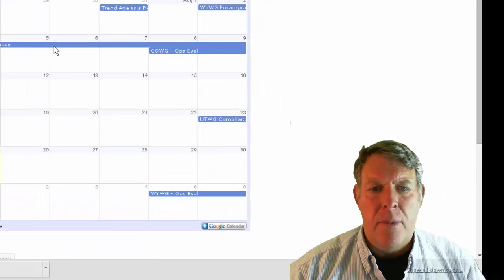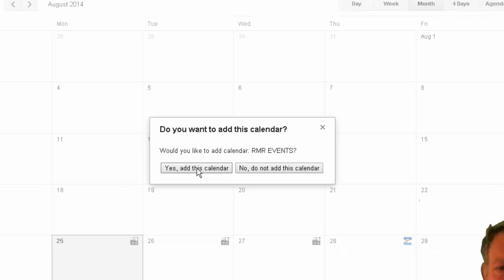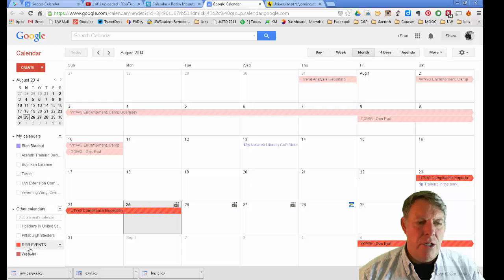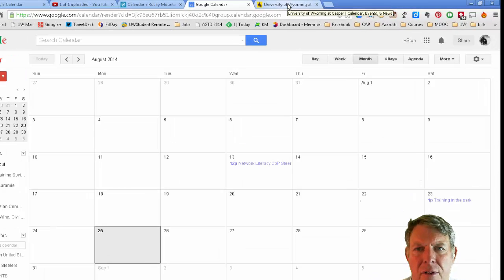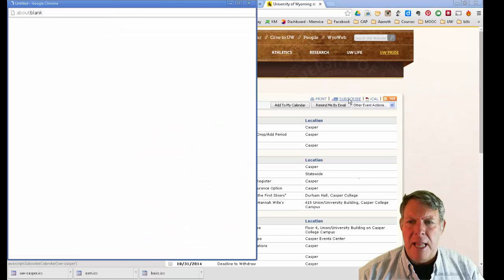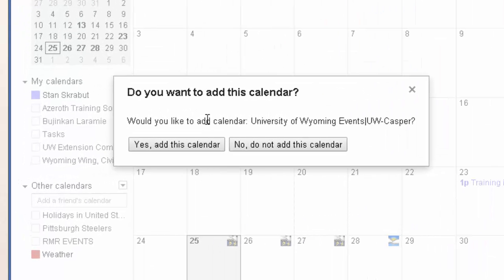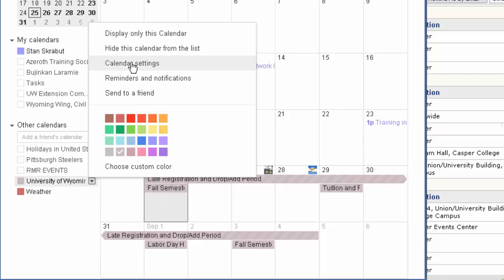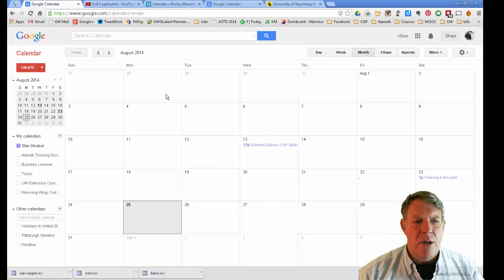Google Calendar: Subscribing to public calendars